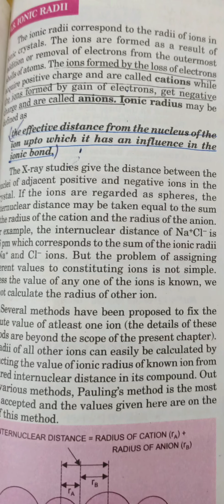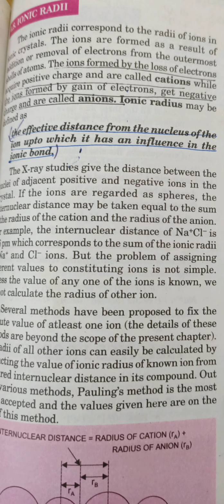Classification of treands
Ionic radii ionisation enthalpy